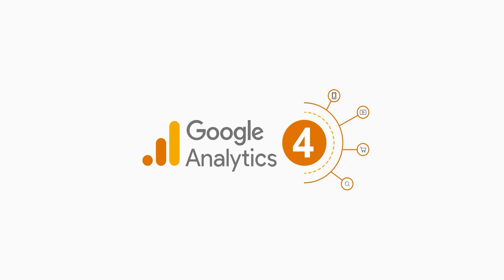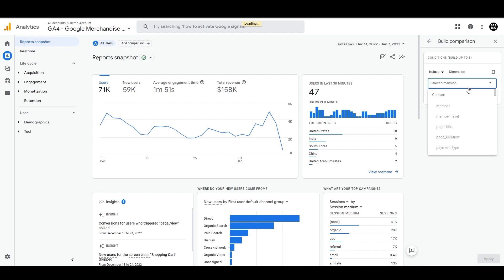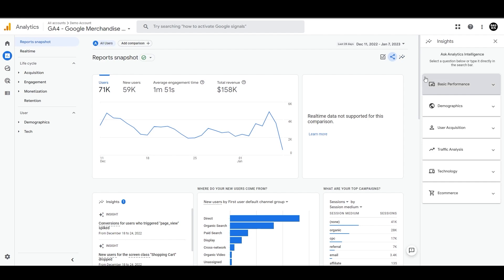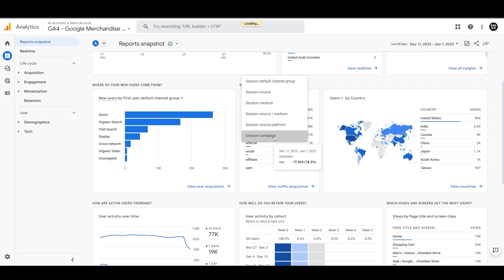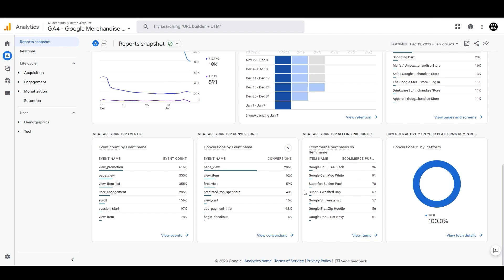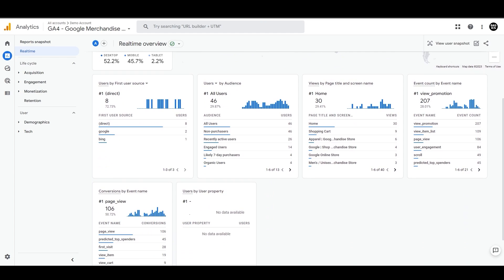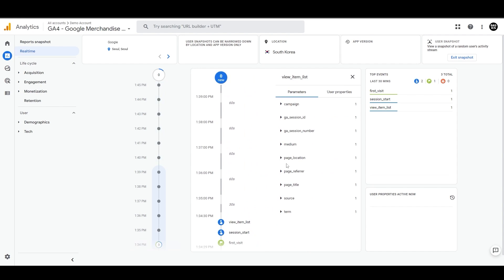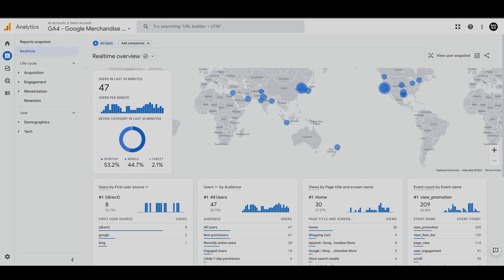Monitor Website Traffic with Realtime Reports in GA4 | Lesson 4